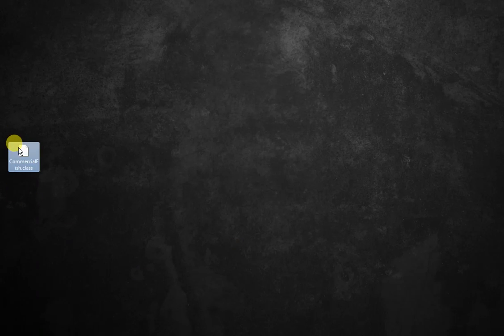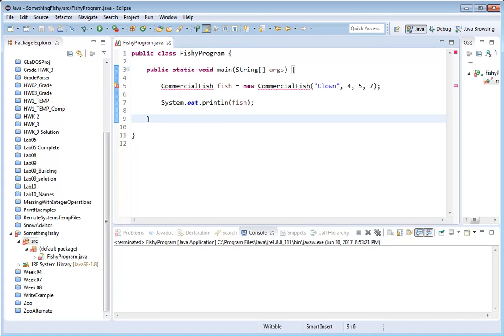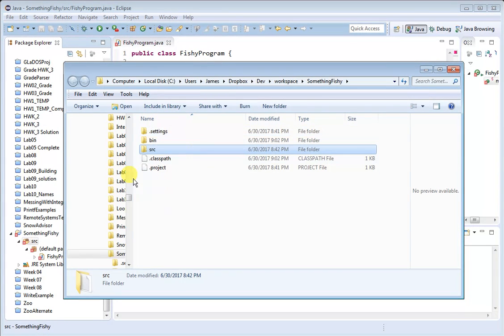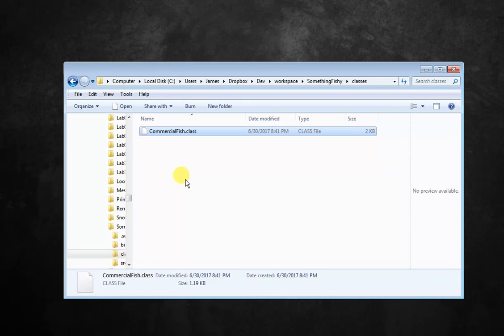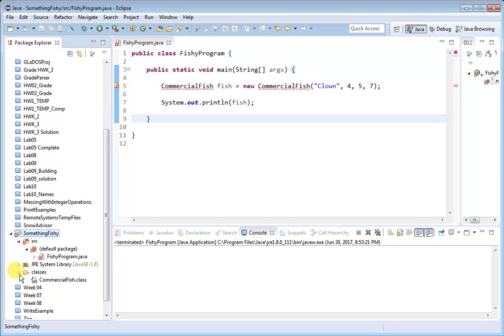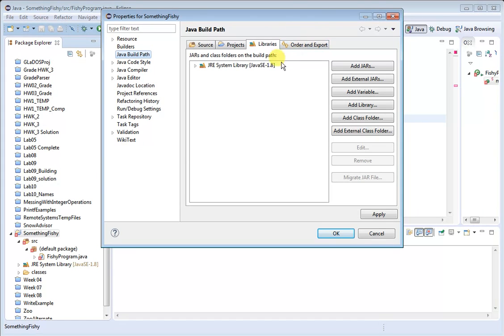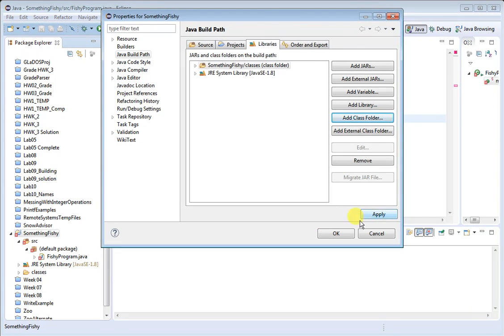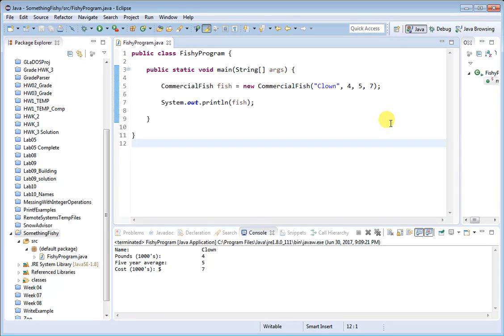Adding a .class File to a Project in Eclipse - ⚠️See Note In Description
⚠️⚠️NOTE⚠️⚠️: Eclipse has changed the Build Path window slightly. Under the "Libraries" tab you now have to select "Classpath" before the Add Class Folder button becomes active.

Have you ever been given a .class file by your programming instructor and you needed to use it in an assignment? In some Java IDEs you can just put the .class file in the same folder as the program you're writing. In Eclipse there are a few extra steps, and this video gives the details.